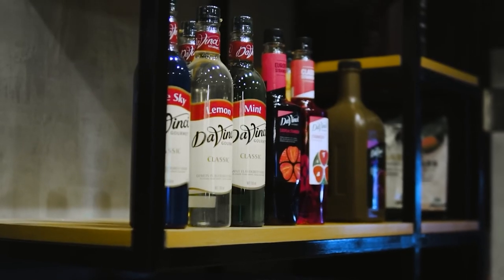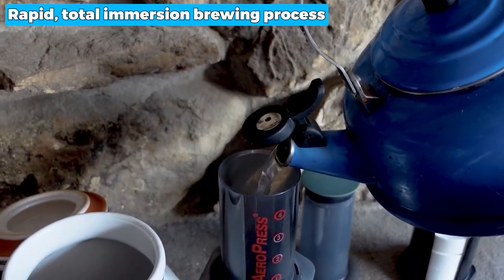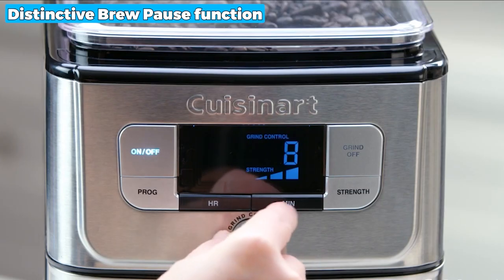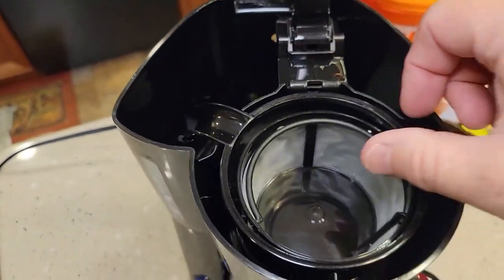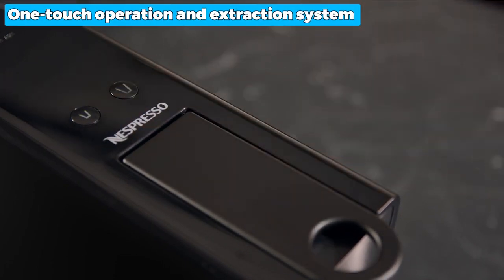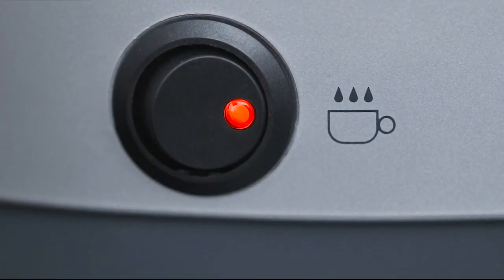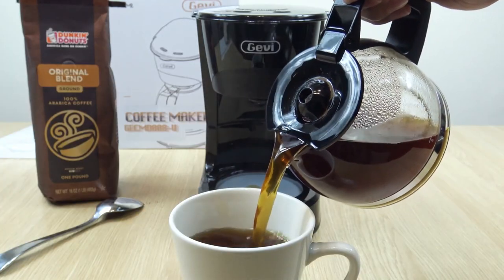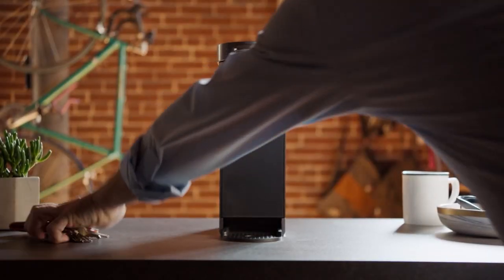Top 7 Smallest Coffee Makers of 2023: Compact & Powerful!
Smallest Coffee Makers of 2023- Treat yourself and make your own coffee with the top 7 Smallest Coffee Makers below!🤩

✅ Aeropress Coffee Maker
✅ Cuisinart DGB-850 Coffeemaker
✅ BLACK+DECKER Coffeemaker
✅ Breville Espresso Machine
✅ Zojirushi EC-DAC50 Coffeemaker
✅ Gevi 4 Cups Small Coffee Maker
✅ Keurig K-Mini Plus Coffee Maker

Here is a list of the smallest coffee makers on the market, so you can pick the perfect one for your needs. From manual pour-over coffee makers to single-serve coffee makers, these small coffee makers will suit any coffee lover. Whether you’re looking for a lightweight and portable coffee maker or a small machine that still packs a punch, this list will have something for you. So check it out and find the perfect small coffee maker for your home!